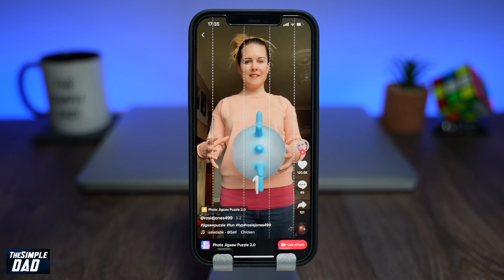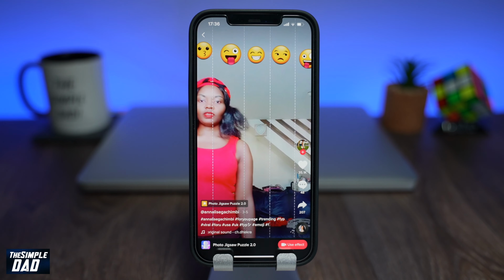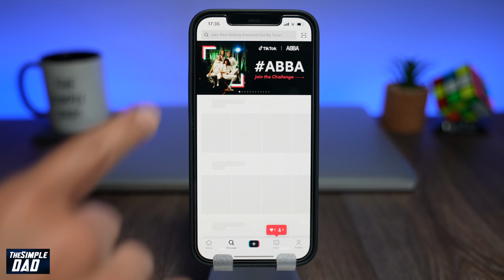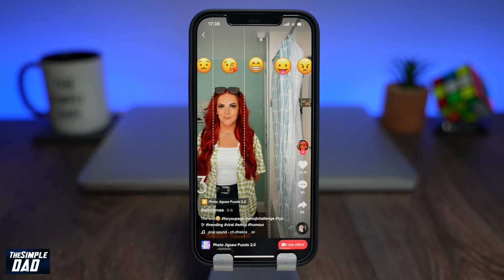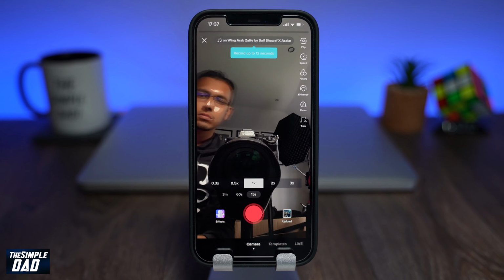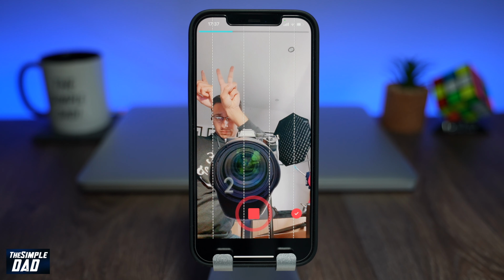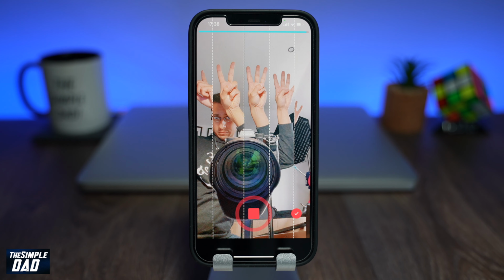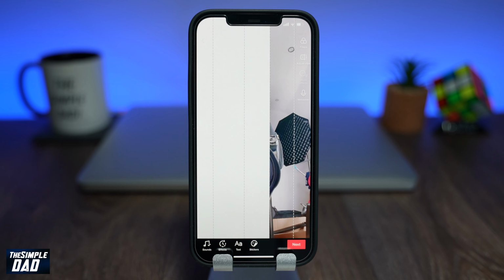How to Use Photo Jigsaw Puzzle 2 0 Effect on Tiktok 2021 - Photo Jigsaw Challenge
How to Use the Photo Jigsaw Puzzle 2 0 Effect on Tiktok 2021